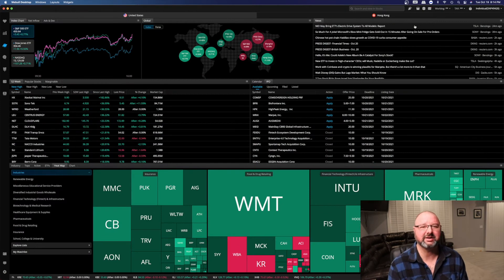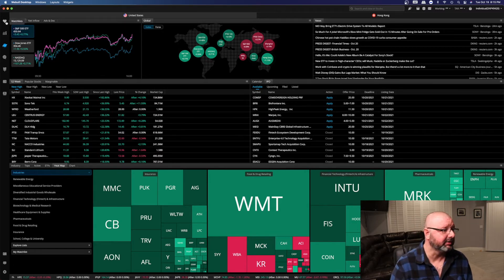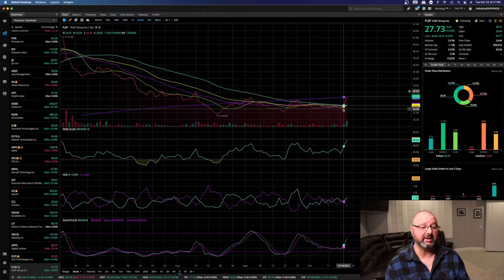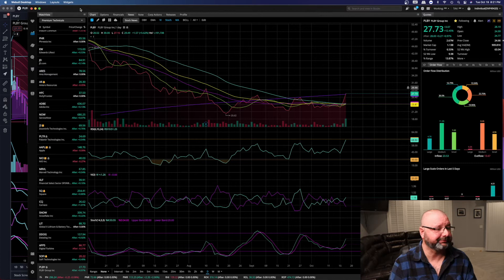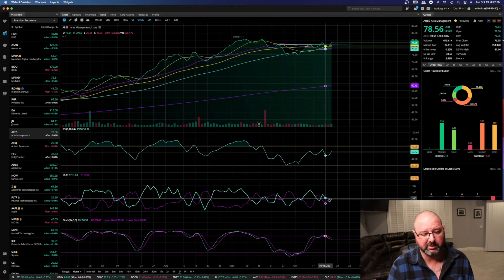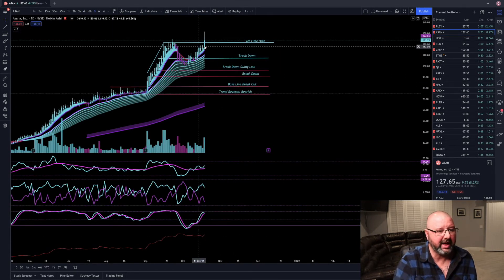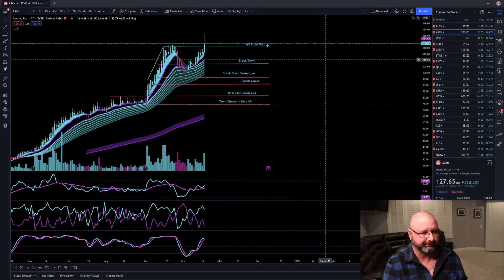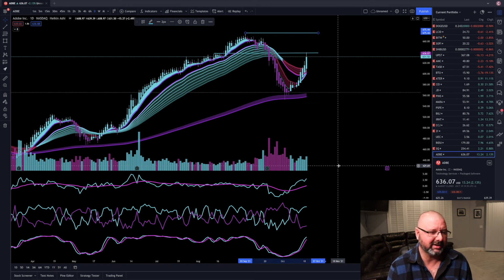Best Stocks to Buy now for HUGE GAINS - 8 Winners backed up with Premium Technicals -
Looking for the best stocks to buy now!  In this video I discus the reasons why 8 particular stocks such as Apple, Adobe, Square and Playboy are set to run up big.

Swing trading or Investing these ideas are prime for big wins.  If you watched my last picks then you know 14 out of 14 went green and are all in the 20% plus range for gains in just two weeks.  And the 7 picks before that were 7 out of 7.

Remember I am a trained pro - not someone that stumbled into the industry or had a YouTube channel and has no real experience.   We play the big game over here not the amateur game like I see all over YouTube.   Time to step it up guys and change your life.  I may not be here for ever so learn from me while you can.

I DO THIS FOR YOU - NOT ME - IM ALREADY DONE AND RETIRED - THIS IS FOR YOU!!